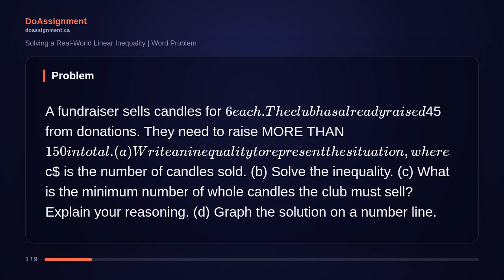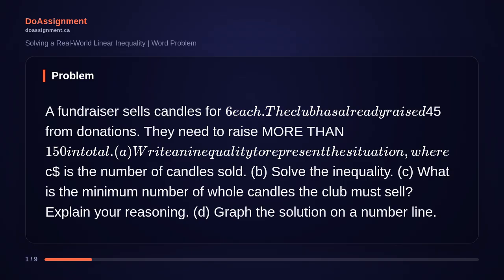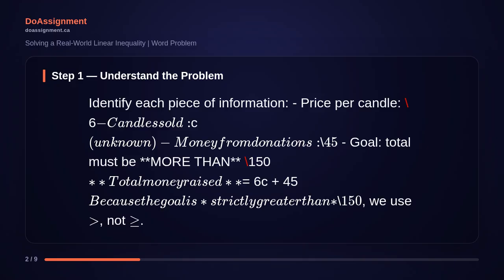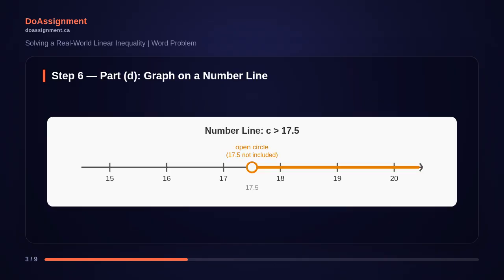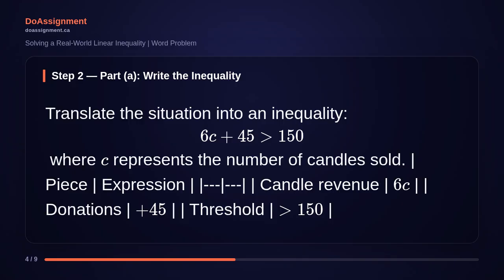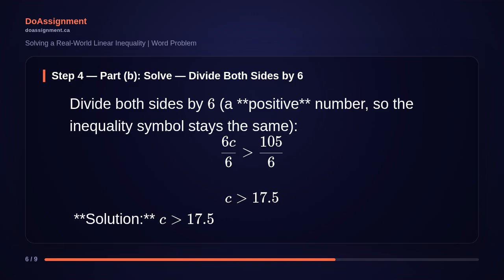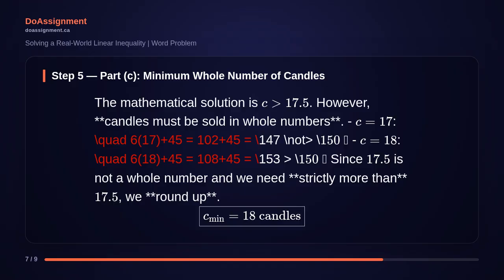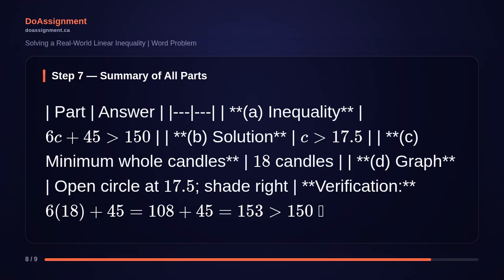Solving a Real-World Linear Inequality | Word Problem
Question:
A fundraiser sells candles for 6 dollars each. They need to raise MORE THAN 150 dollars in total. Part a: Write an inequality to represent the situation, where c is the number of candles sold. Part b: Solve the inequality. Part c: What is the minimum number of whole candles the club must sell? Explain your reasoning. Part d: Graph the solution on a number line.

This lesson teaches students how to write, solve, and graph a one-variable linear inequality derived from a real-world fundraising scenario. Students practice translating verbal conditions into algebraic inequalities, applying inverse operations while tracking the inequality symbol, and interpreting continuous solutions in a whole-number context.

In this lesson, you will learn to:
• Translate a real-world situation involving a strict inequality into an algebraic inequality
• Solve a two-step linear inequality using subtraction and division, identifying when the symbol flips
• Interpret a decimal solution in a whole-number context by rounding up appropriately
• Represent the solution set of a linear inequality on a number line using an open circle and a shaded ray

Course: Algebra1 · Big Ideas Math · Ron Larson · Chapter 2- Solving Linear Inequalities